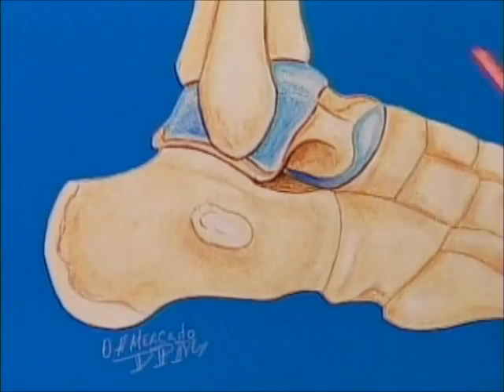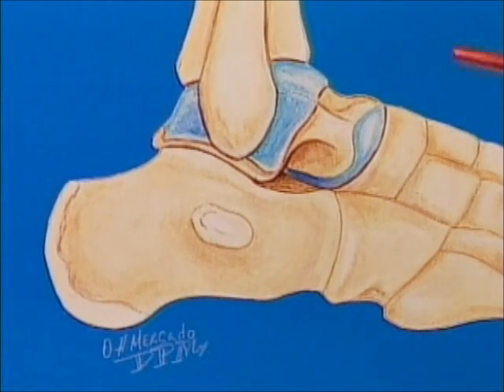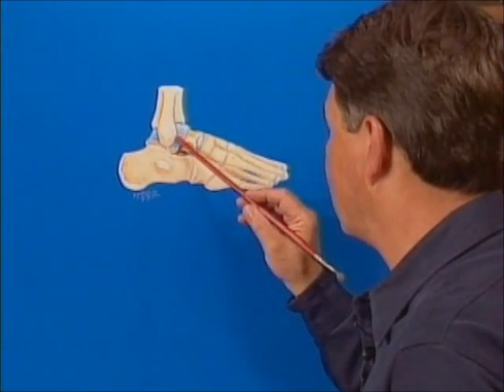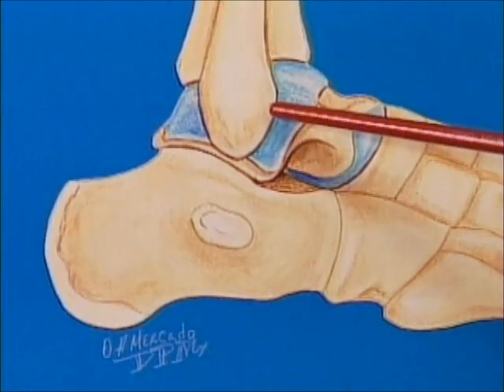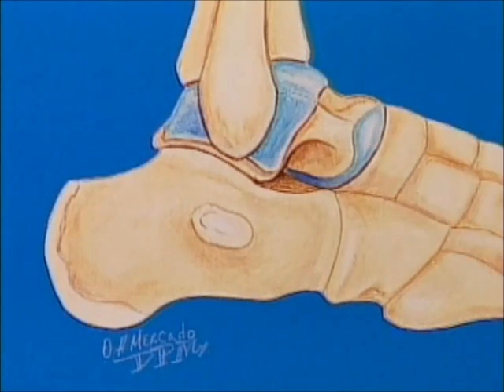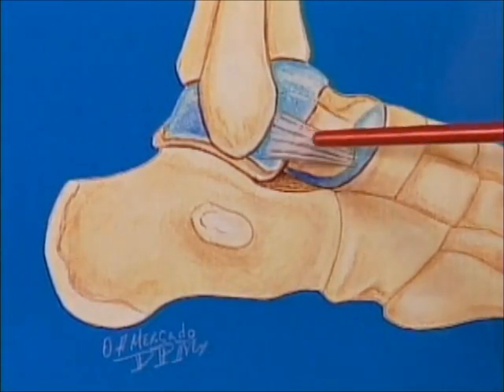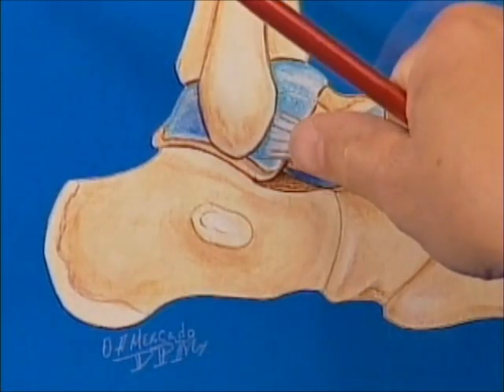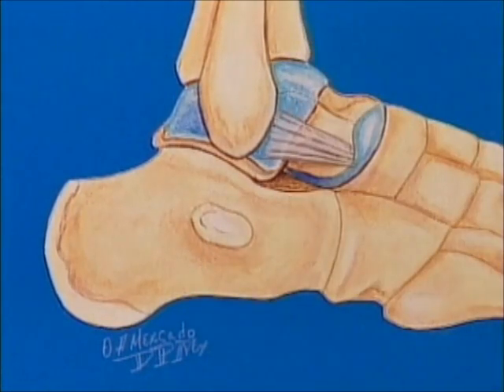Anatomical Landmark of the ATF Ligament